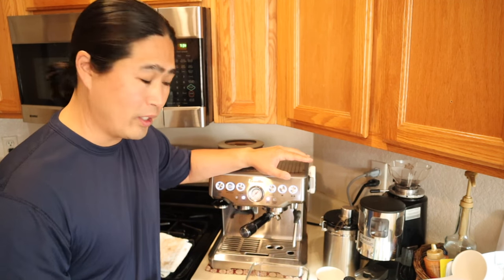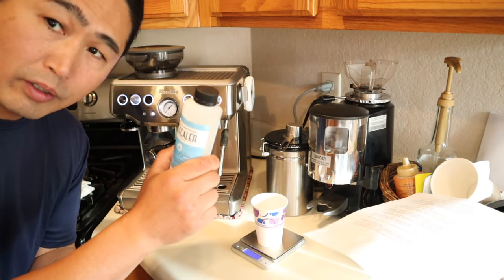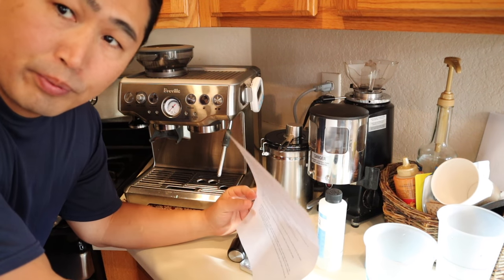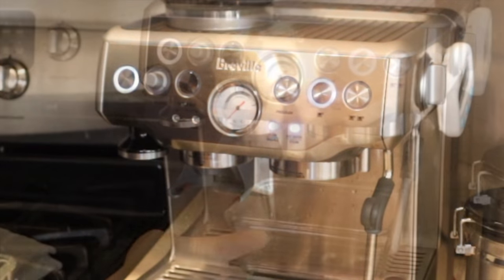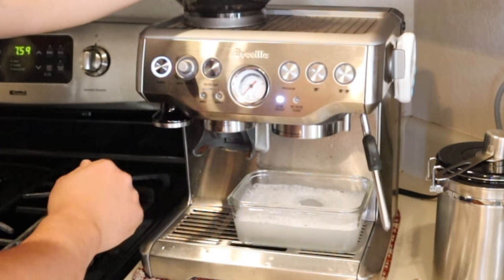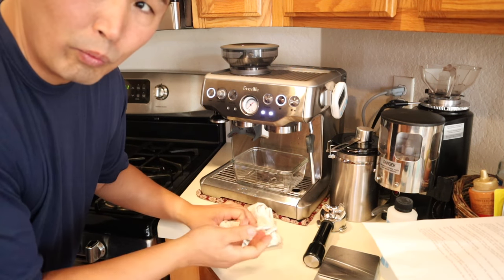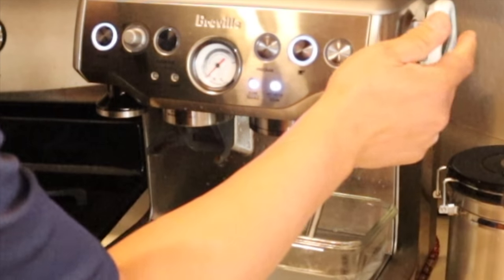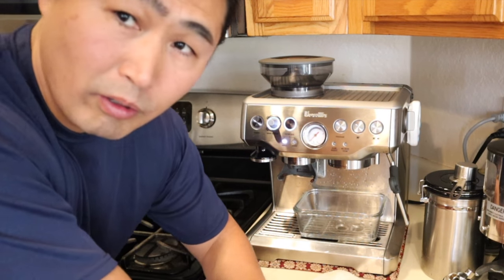How to "Descaling" | Breville Barista Express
Descaler (2 Uses Per Bottle)
Water Filter
1. Check if the ‘CLEAN / DESCALE’ light is illuminated (solid on), descaling is required.
Add Descaling Solution to water tank (Follow cleaning instruction)

2. Press and hold the 2-CUP button and then press and hold the POWER button simultaneously to enter the Descale mode.
The unit will heat up as part of commencing the descaling action, during the heating processes the POWER button should flash continuously. The machine will indicate it is ready for descaling when the POWER button, 1 CUP button, CLEAN/DESCALE indicator and HOT WATER/ STEAM indicator are all illuminated (solid on).
Descaling the coffee component
4. Press the 1-CUP button to start the descaling for the coffee component of the machine. Descaling coffee component
takes approximately 25 seconds. The 1CUP button should flash continuously and remain constant once the descaling process has finished. To terminate the descaling within 25 seconds, press the 1 CUP button again.
Descale the Steam and hot water components
Descaling steam and hot water takes approximately 13 seconds and 8 seconds respectively. Descaling can be terminated prematurely by turning the steam dial to STANDBY.
5. Descale Steam component by turning the steam dial RIGHT towards the icon.
6. Descale Hot water component by turning the steam dial to the LEFT towards the icon.
Repeat processes to complete descaling
After the above processes about half (17 fl. Oz / 0.5L) of the descale solution should be left in the water tank.
7. Repeat steps 4-6 above to complete the descaling process to empty the solution in the tank.
Descaling Solution Rinse
8. After descaling, remove the water tank and rinse thoroughly then refill with fresh cold water to the maximum capacity (68 fl. oz / 2L) and repeat steps 4-6 to further cleanse the machine of any residue of the cleaning solution thoroughly.
9. Press ‘POWER’ to quit the descaling process. This will be indicated by the LED lights switching off.